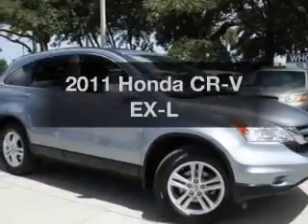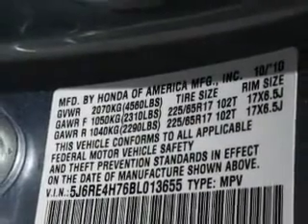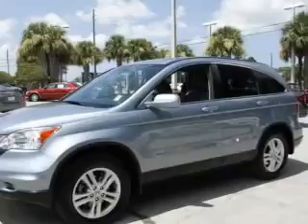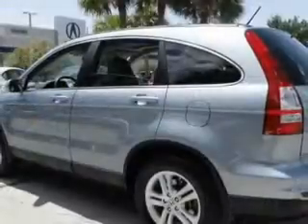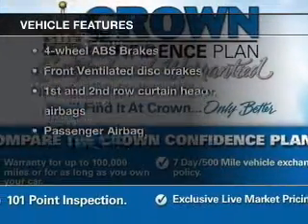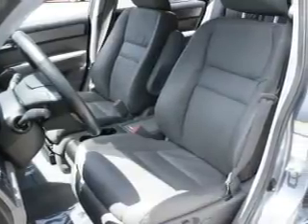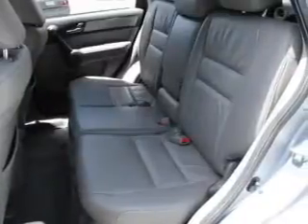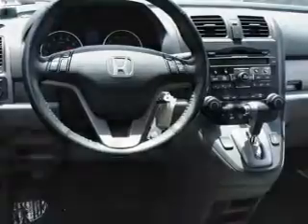2011 Honda CR-V - Clearwater FL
Year: 2011
Make: Honda
Model: CR-V
Trim: EX-L
Engine: 2.4 liter inline 4 cylinder 16 valve
Transmission: 5-Speed Automatic
Color: Glacier Blue Metallic
Mileage: 52553
Address:
18911 US. 19 N.